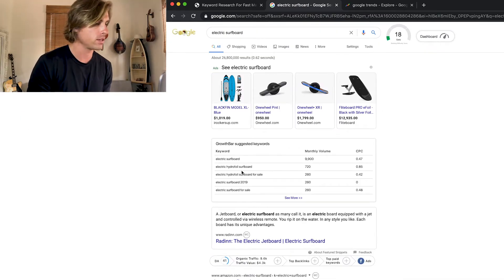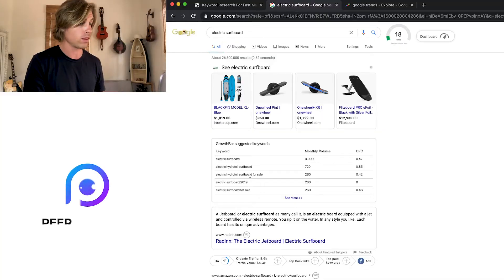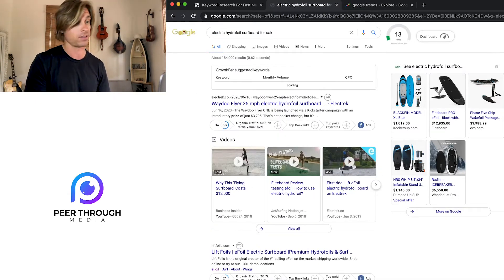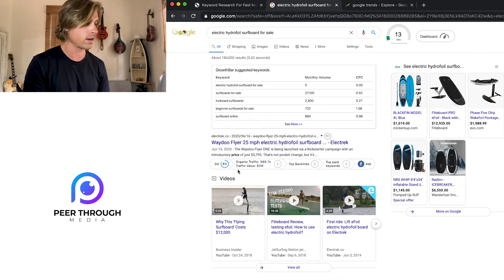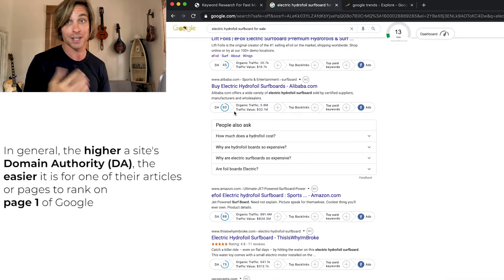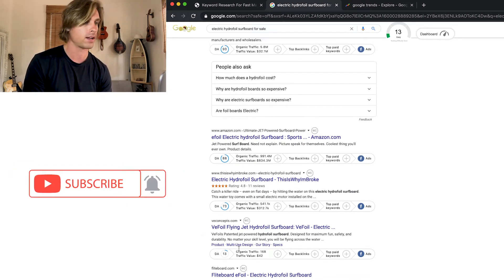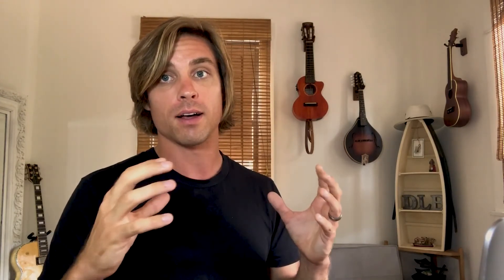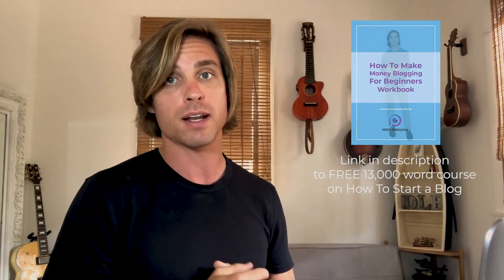Keyword Research For Idea Validation (Using GrowthBar)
For a written version of the post on Keyword research for fast market validation

Idea validation involves Googling phrases around your idea and utilizing a chrome extension called GrowthBar.

Using GrowthBar whenever you google a phrase, you will receive a bunch more information surrounding your Google results.

For idea validation, the useful information that GrowthBar gives you is

1. How many people are Googling the same phrase (Demand volume)
2. How hard it would be to get your solution onto the first page via content marketing or pay per click ads. (Assessing the competition)
3. What related phrases or terms people are googling to find similar solutions to what you are presenting. (Keyword suggestions).

Are you looking to take your content creations efforts to the next level?